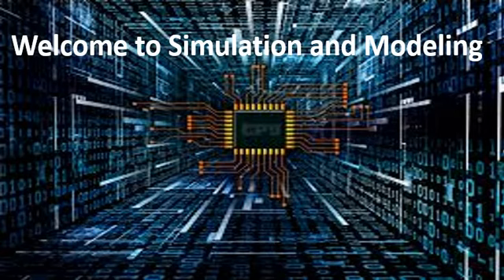Welcome Message of Simulation and Modeling course